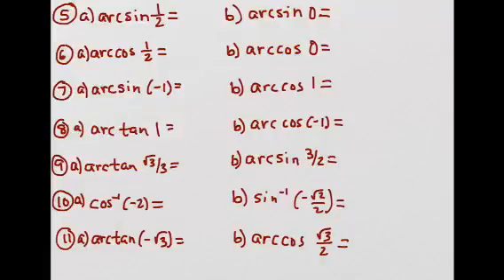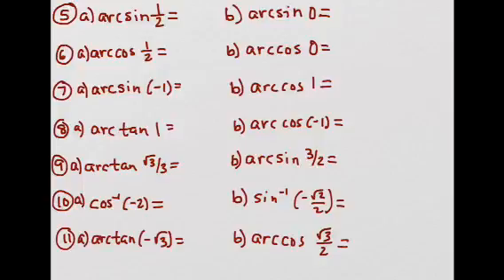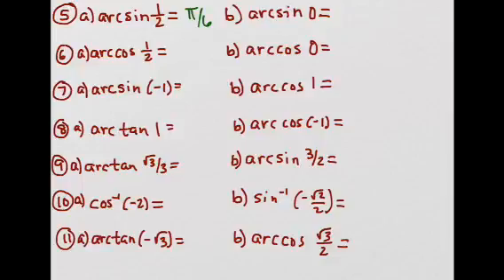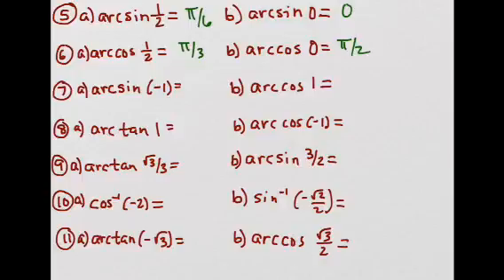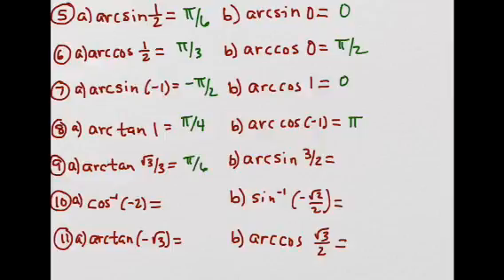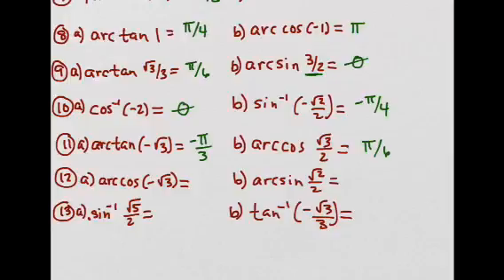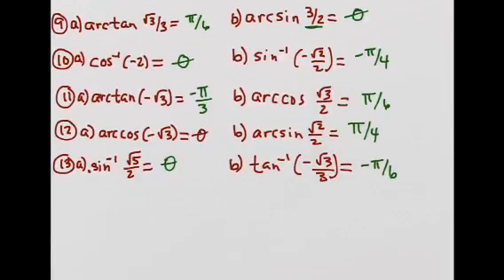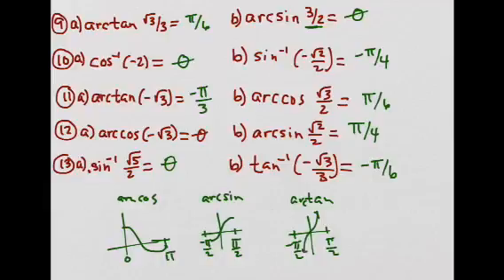PC B27 (real assignment)